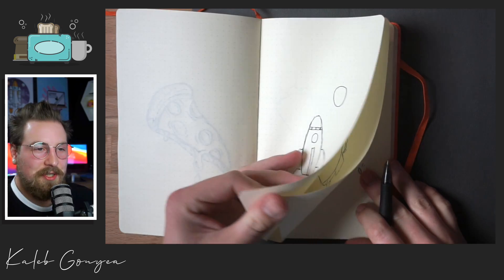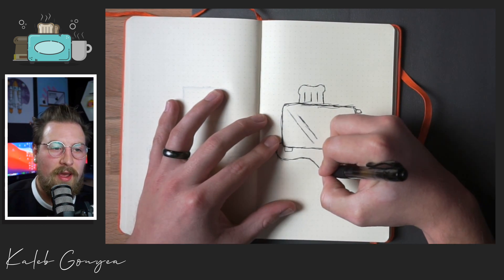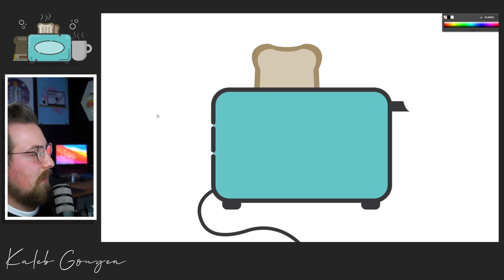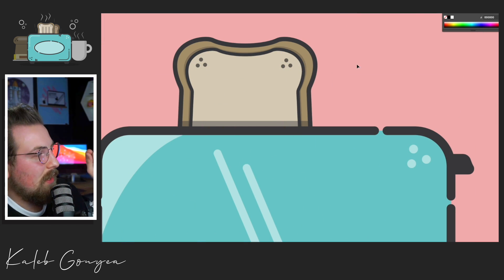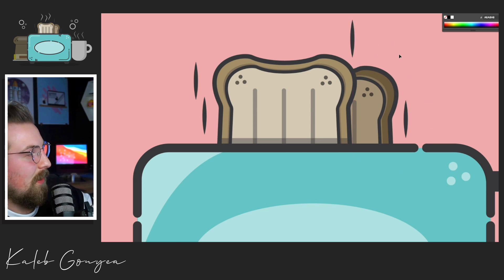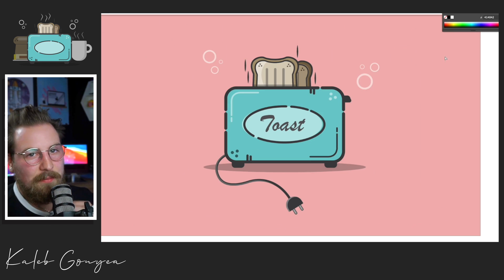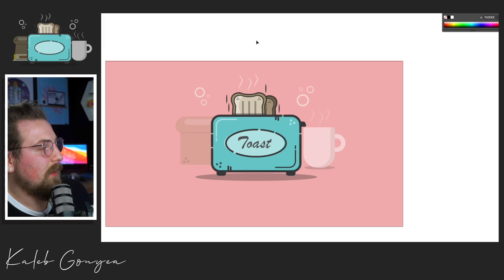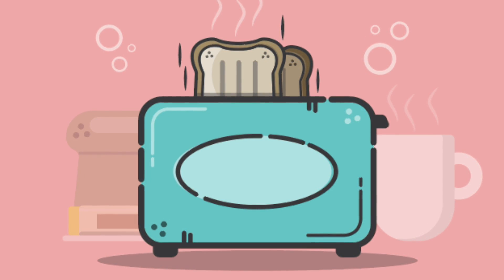Sketch to Vector (Adobe Illustrator)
In this video, I will be doing an illustration on Adobe Illustrator. Instead of jumping straight to the Mac, I decided to sketch out my design using an actual pen and real paper! I had no idea what I wanted to illustrate, but after I began my vision came together! I will be using Adobe Illustrator instead of Ipad's Procreate. I think the illustration came out awesome. I really love Adobe Illustrator and I hope you guys enjoy it too!